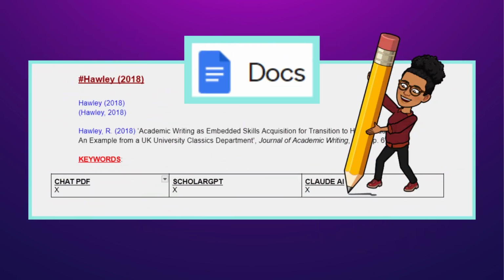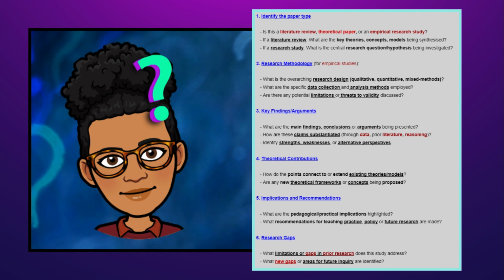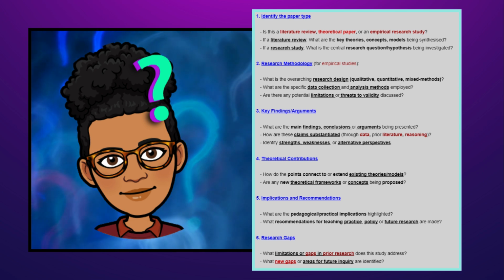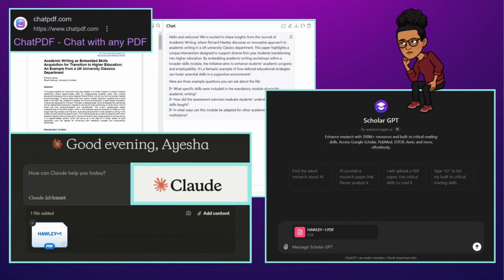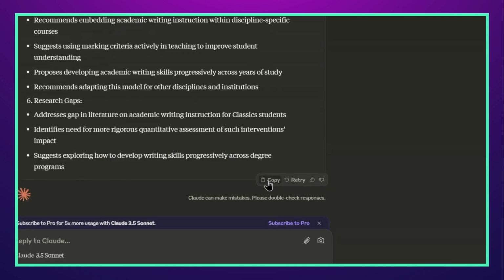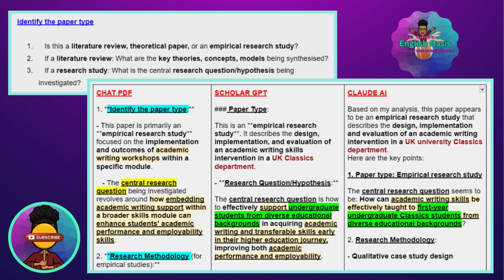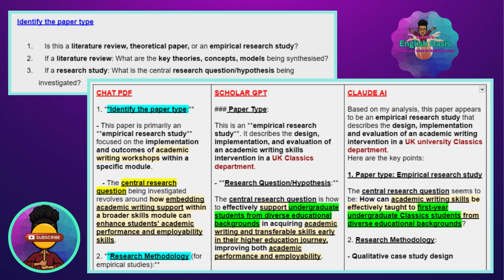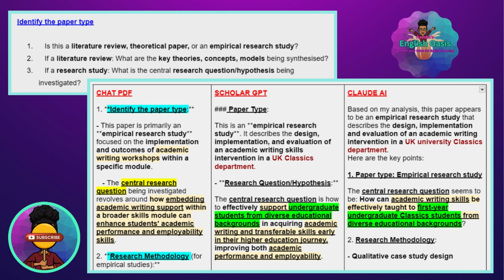✨Mastering University Note-Taking with AI 🤖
Unlock the secrets to mastering university note-taking with AI tools like ChatPDF, Scholar GPT, and Claude AI, all while organising your notes in Google Docs for easy access and study efficiency.

In this video, I’ll walk you through how to effectively take notes from journal articles using AI tools to summarise and analyse research. We’ll cover how to ask the right questions, compare AI-generated insights, and integrate your personal reflections for deeper learning.

“Quench your thirst for English Learning.”

About AEO: Your English Learning Oasis:
Welcome to AEO aka Ayesha's English Oasis! I'm Ayesha, with over 20 years of teaching experience and a passion for language education. This channel is your ultimate destination for enriching your English skills, whether you're a learner, teacher, or parent. As a solo creator, I bring a personal touch to every video, ensuring engaging and high-quality content. Here, learning English is an enjoyable and immersive experience with resources for all levels. Join me on this journey and quench your thirst for English learning!

🌟Don’t forget to check out the COMMUNITY🫂 tab on my channel and look around!